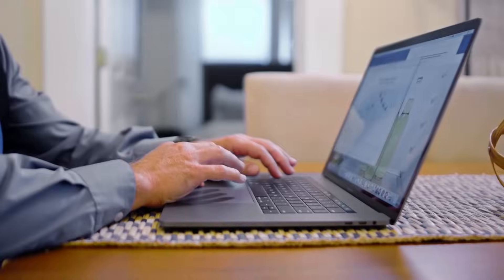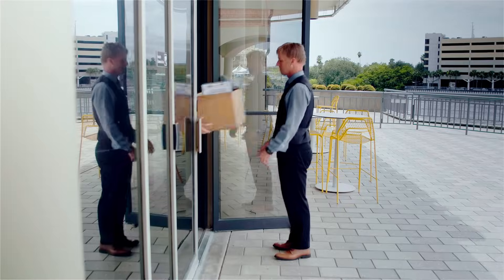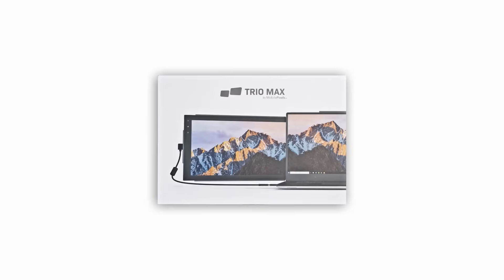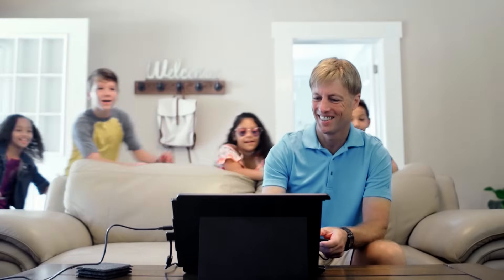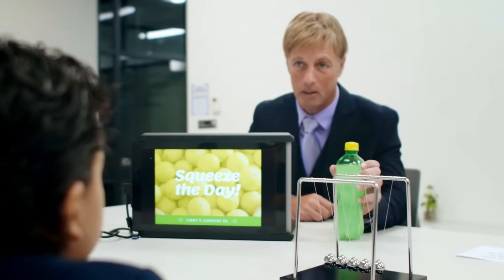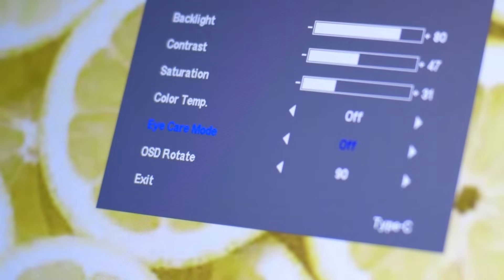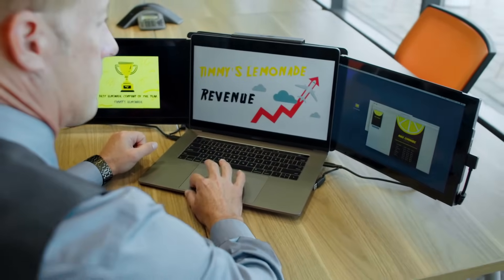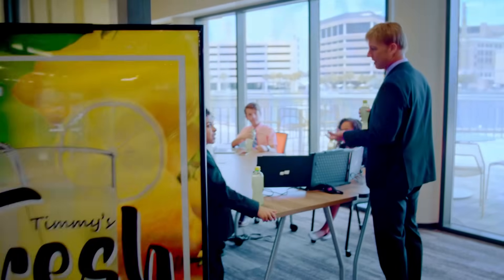TRIO/ TRIO MAX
Upgrade your Laptop up to 3 screens